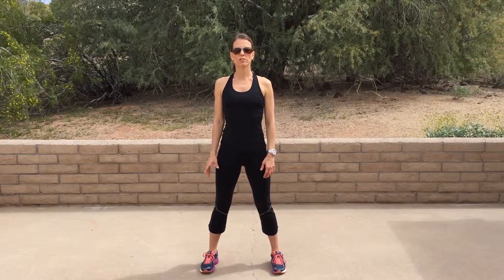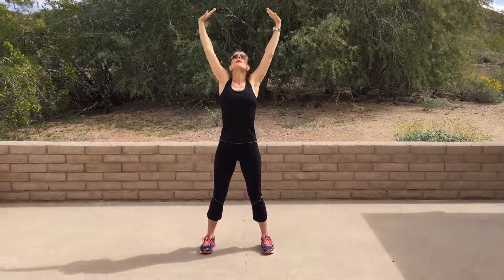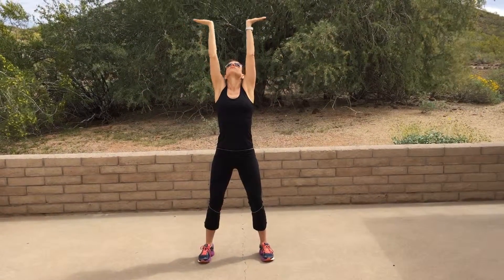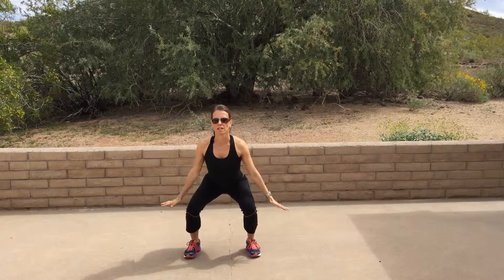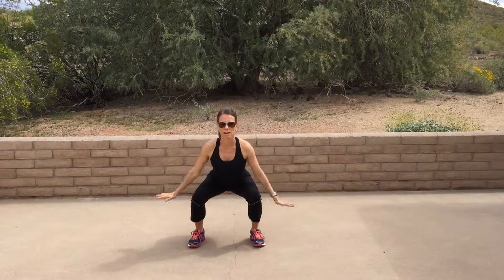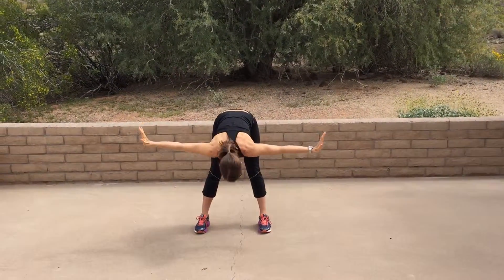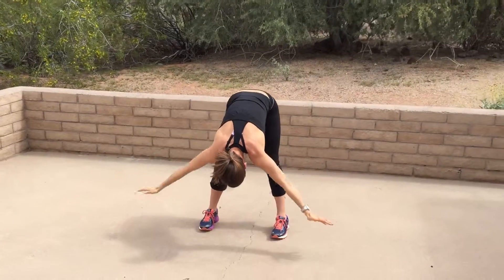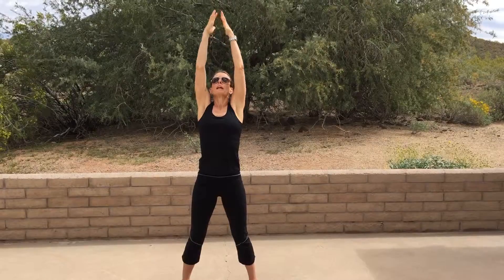Short Qi Gong Morning Routine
Short Qi Gong movement series for upper and lower body nerve glides and part of my morning wake up routine. To do whole body Qi Gong look up Qi Gong for Beginners by GIAM.